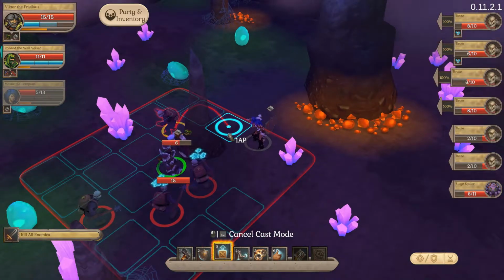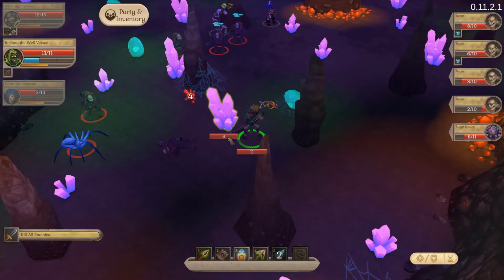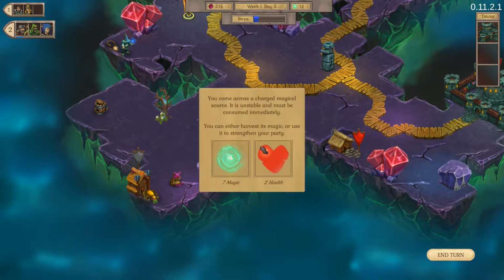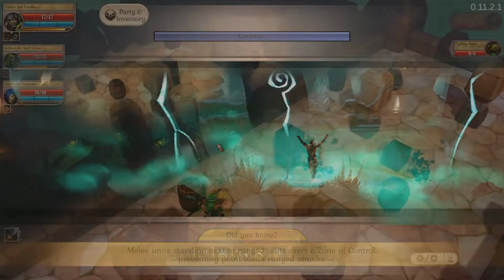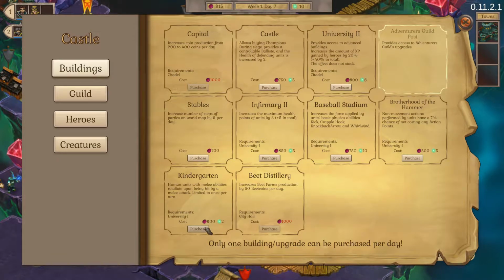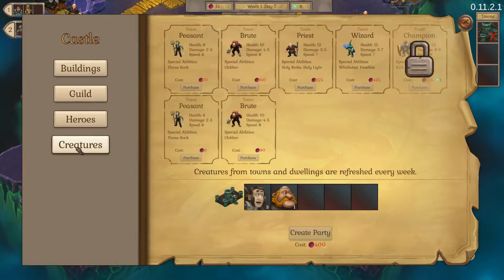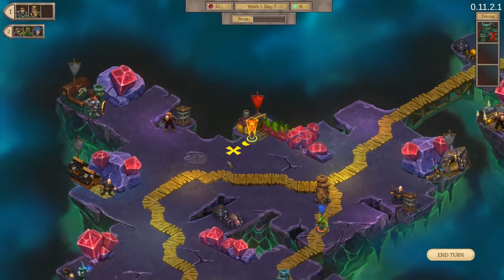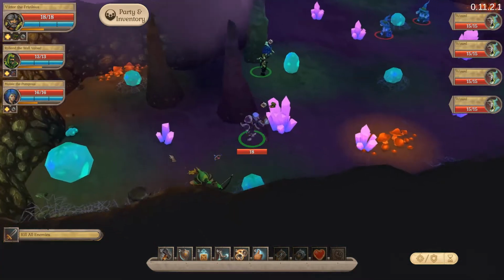Fort Triumph Skirmish Playthrough Part 2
Continuing from the previous game, I build of my resources and defend my town.